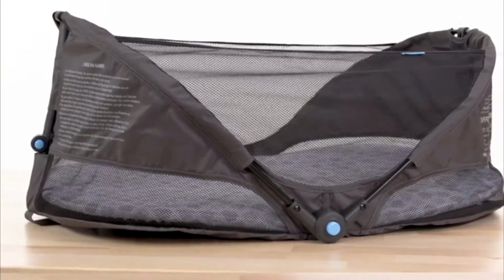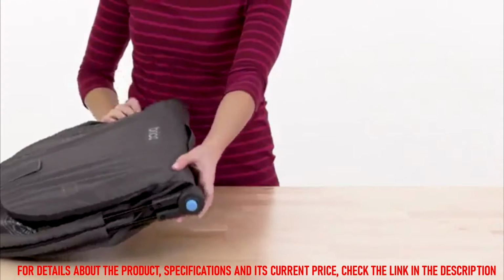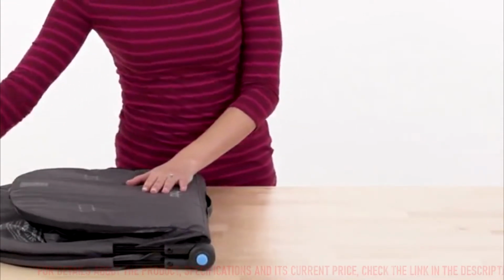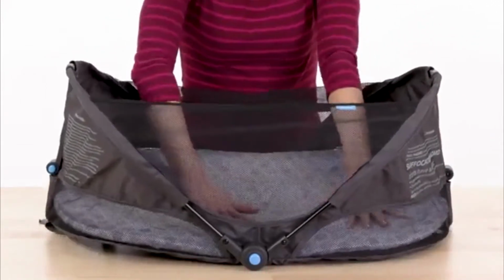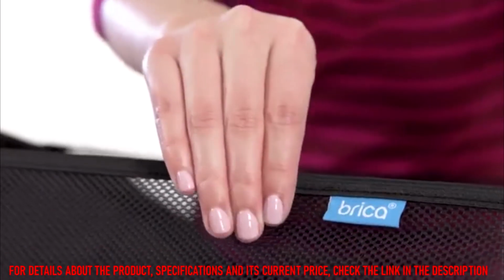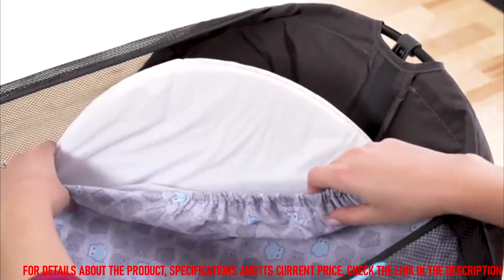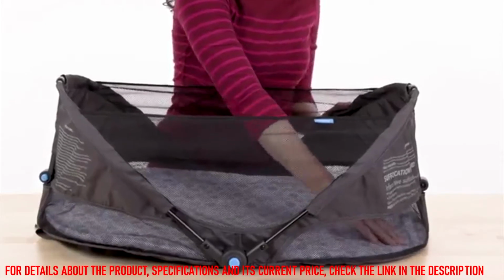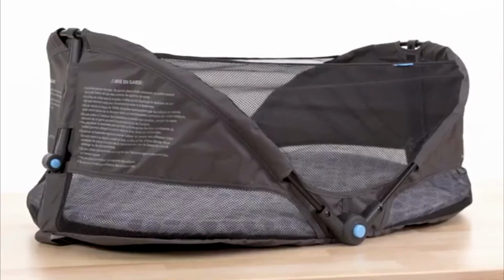5 Best Summer Infant Bassinets on Amazon in 2021 | Ideal For Babies In Summer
In this video we present some of the best summer infant bassinets.
We carefully follow the quality of the products, their durability but also their price.

5 Best Summer Infant Bassinets in 2021(links Amazon)

✅5-Munchkin Brica Fold N' Go Travel Bassinet

👉AMAZON US

✅4-Baby Nest Baby Lounger for Newborn Co Sleeper Bassinet Bed Portable Crib for Infant Leaves Printed

👉AMAZON US

✅3-Luckydove Fold N' Go Travel Bassinet-Folding Portable Bassinet,Bassinet for Baby,Portable Bassinet with Mosquito Net,Unique Patented Design,Easy to Fold and Lightweight,Washable

👉AMAZON US

✅2-Cosy Nation Baby Lounger Baby Nest, Co Sleeping Bed for Infant, Ultra Soft & Breathable Water Resistant Fiberfill, Portable Newborn Lounger Adjustable Crib Bassinet

👉AMAZON US

✅1-Baby Delight Snuggle Nest Harmony Portable Infant Sleeper, Silver Clouds, Unique Patented Design, Baby Bed

👉AMAZON US

★Best Amazon Today's Deals
★Prime Student 6-month Trial
★Create an Amazon Wedding Registry
★Give the Gift of Amazon Prime